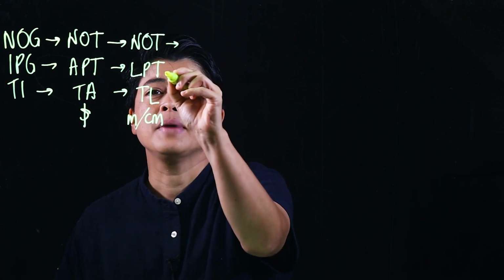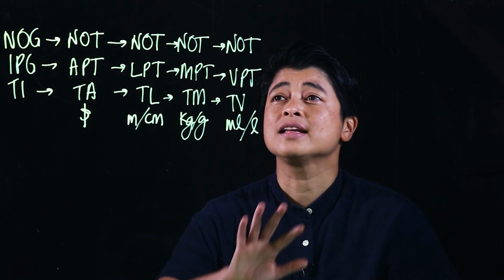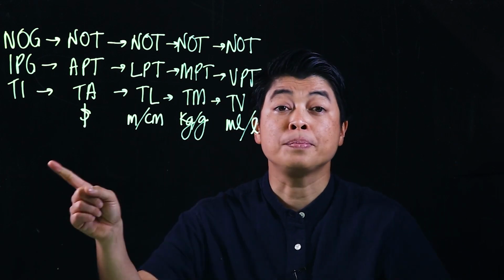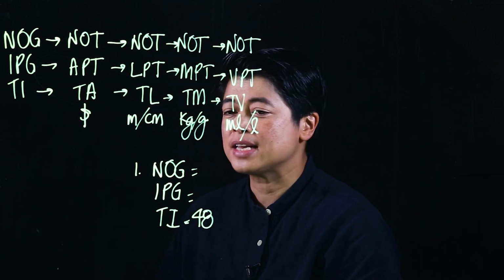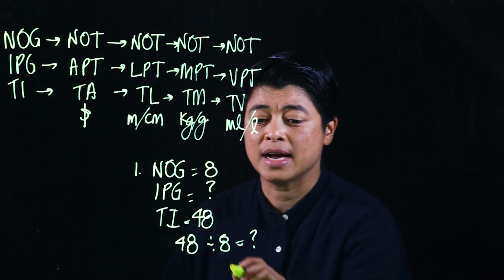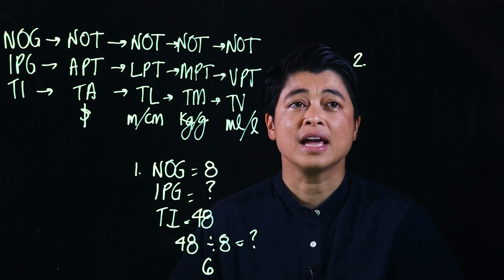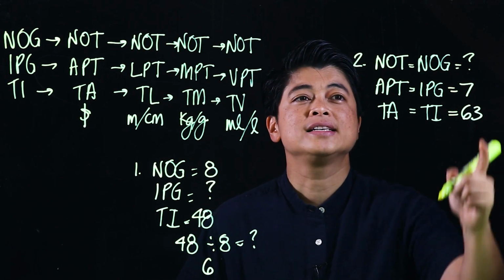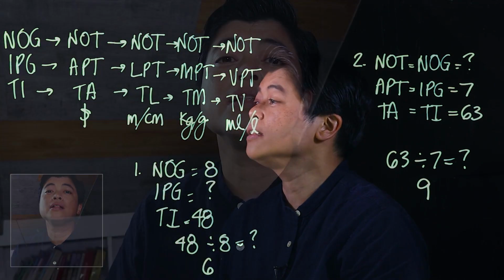Singapore Math: Grade 3 - Division Using Multiplication Facts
Chapter 5: Multiplication Tables of 6, 7, 8 and 9
Lesson 2.6: Division Using Multiplication Facts